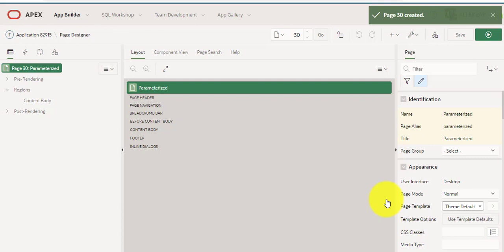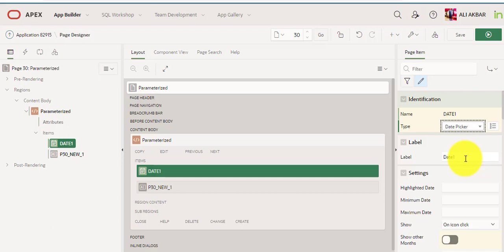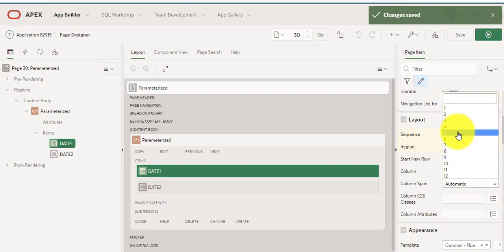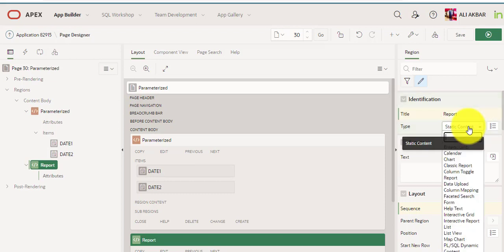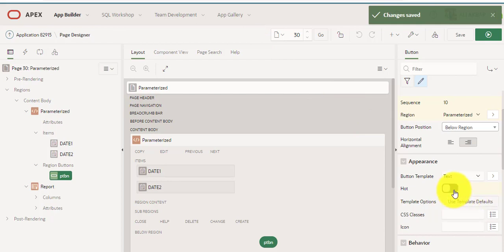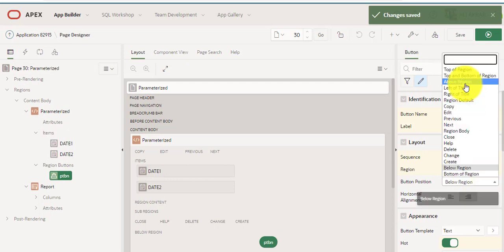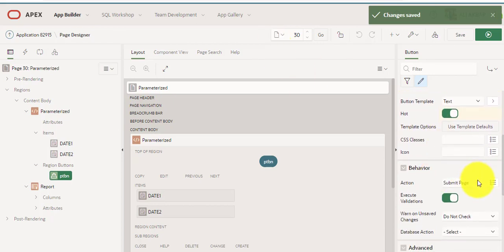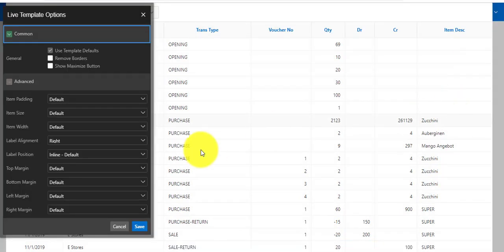Create Parameterized Report in Apex | Oracle Apex Tutorial Lecture 24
Create Parameterized  report in Oracle Apex 20.1 | How to create Form in Oracle Apex 20.1
Oracle Application Express - How To Create report on Oracle APEX
Create an application; create a form with interactive report
Creating a Search form in Oracle Apex 20.1
How to add interactive report in Oracle APEX
Oracle Apex tutorial. Oracle Apex  Tutorial.

* People Description *

Oracle
Oracle Apex